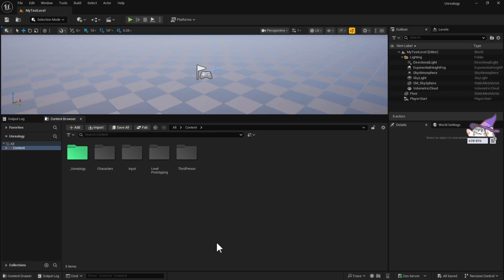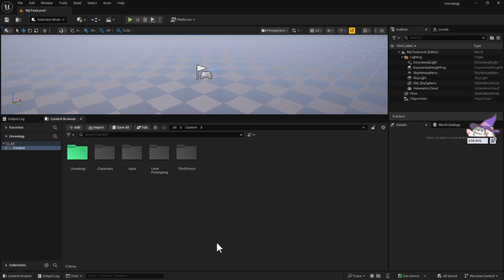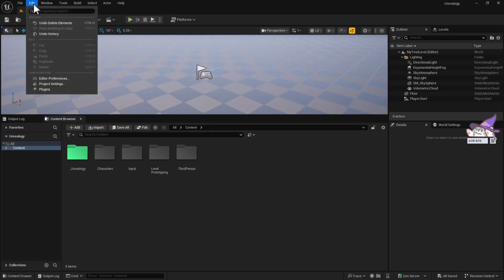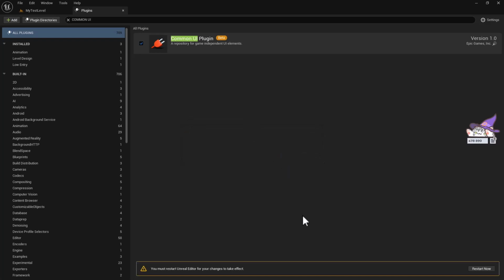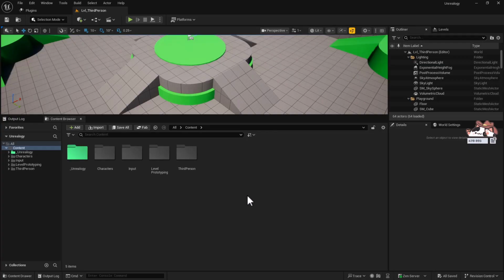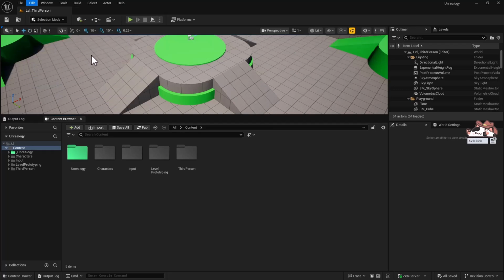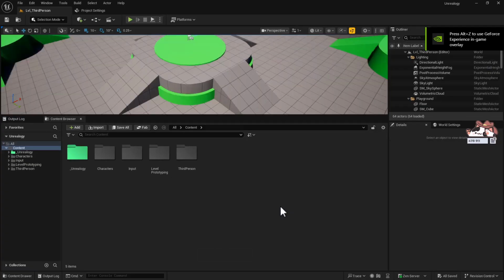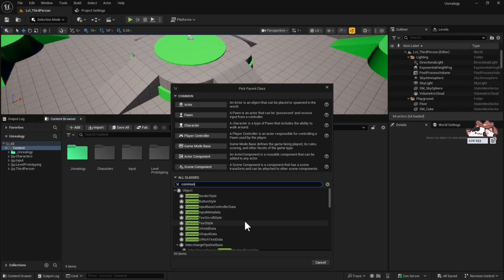Enable Common UI Plugin and Settings | 01 | Unrealogy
In this Unreal Engine tutorial, I’ll show you how to enable the Common UI plugin and set up the necessary project settings to start building flexible, cross-platform UI systems.

The Common UI framework is essential for creating consistent menus, HUDs, and controller-friendly interfaces, especially for console and mobile projects.